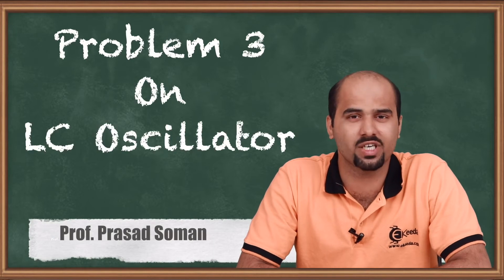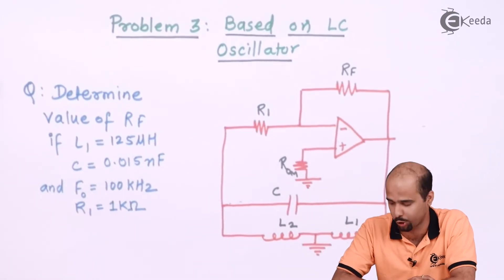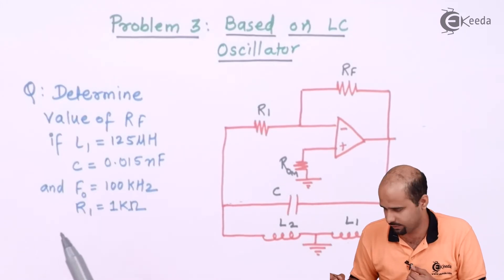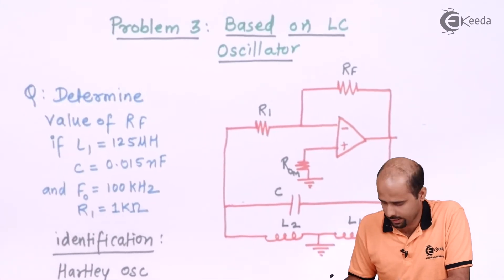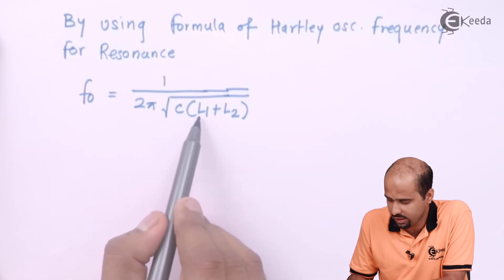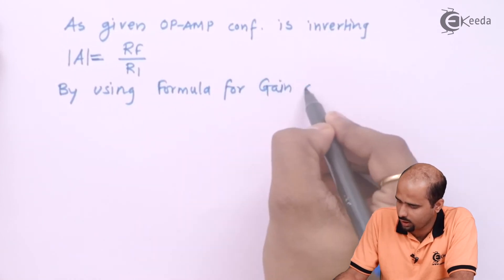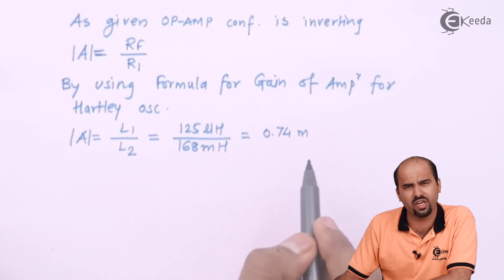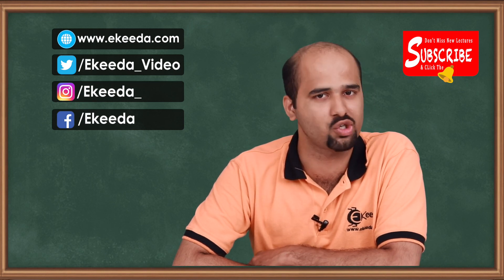Problem 3 : LC Oscillator | Oscillators | Electronic Devices and Circuits 2 in EXTC Engineering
In this video, we delve into the intricacies of LC oscillators in the realm of Electronic Devices and Circuits 2 for EXTC Engineering students. Problem 3 is dissected, offering a comprehensive understanding of oscillator functioning. Exploring key concepts, we navigate through the principles governing oscillation, shedding light on circuit design and operational insights. Join us to grasp the nuances of LC oscillators, bridging theory and practical application, aimed at enriching your comprehension in the fascinating domain of electronic circuits. Dive into this tutorial for a clearer grasp of oscillators, guiding you through problem-solving techniques and enhancing your knowledge in this field.

Happy Learning.